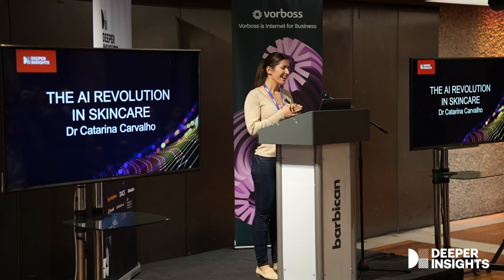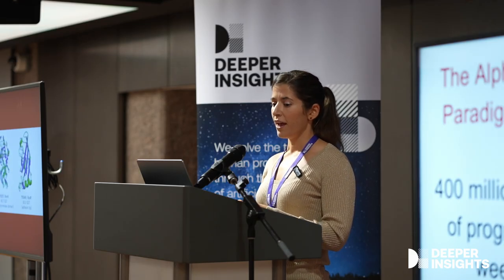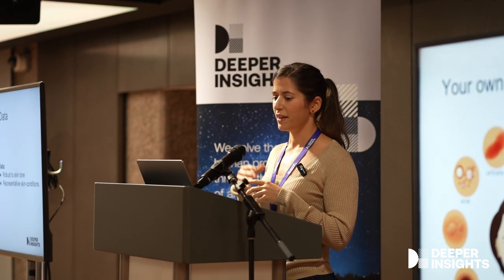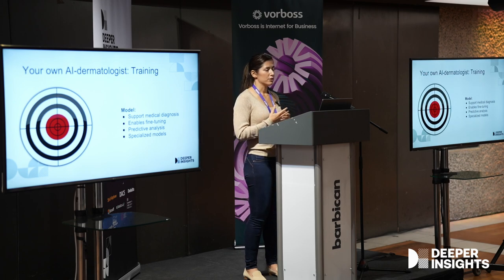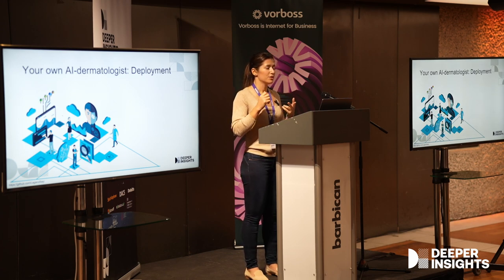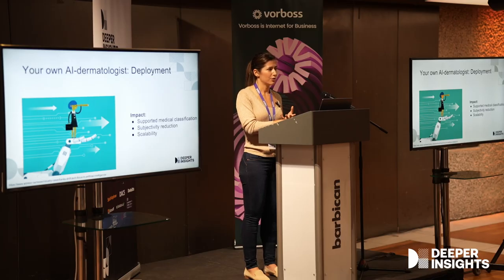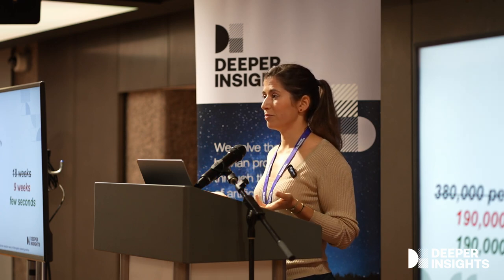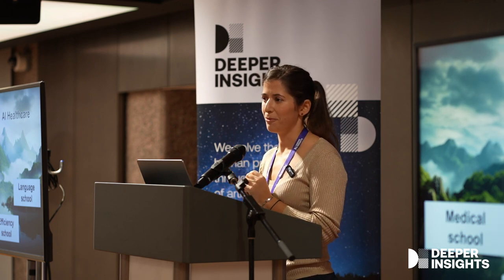The Al Revolution in Skincare - Dr. Catarina Carvalho, Deeper Insights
In her presentation, Dr. Catarina Carvalho explores the idea of using AI to address the long waiting times in dermatological care within Britain's NHS. She outlines a three-step approach: gathering quality data, training the AI model, and deploying it in a clinical setting. Dr. Catarina emphasises that AI solutions can serve as a valuable assistant to healthcare professionals, freeing them for more complex cases and thus reducing waiting times. She suggests that the applications of AI in healthcare could go far beyond skin conditions.

We are grateful to Dr. Catarina Carvalho for sharing her expertise at our Deeper Insights AI in Healthcare Event.